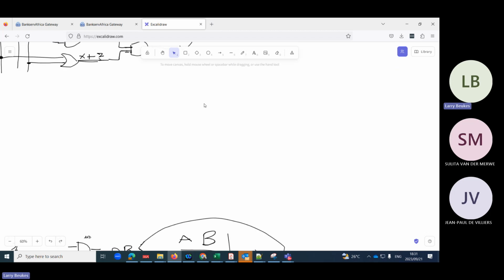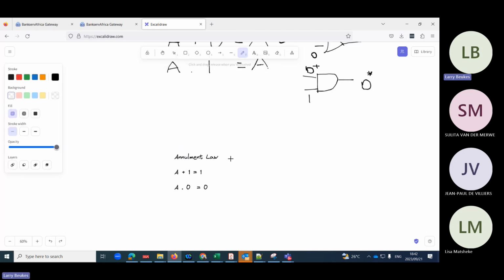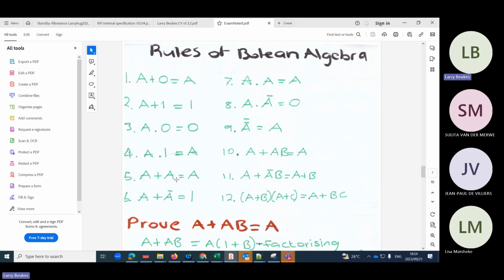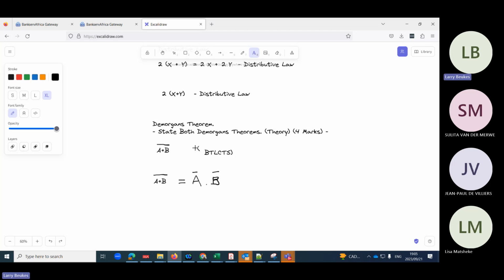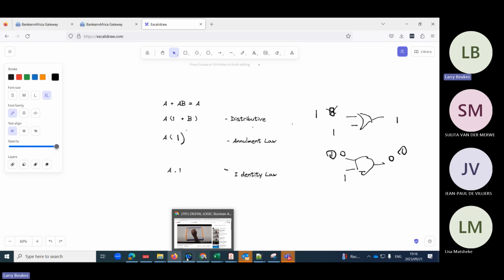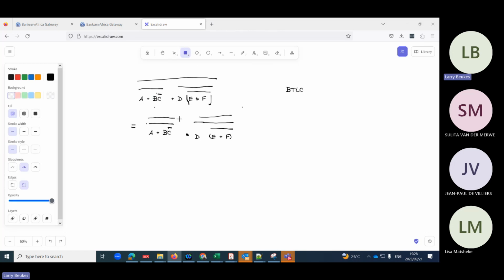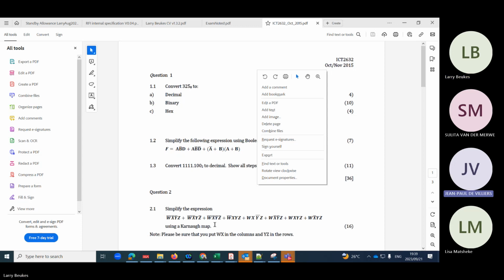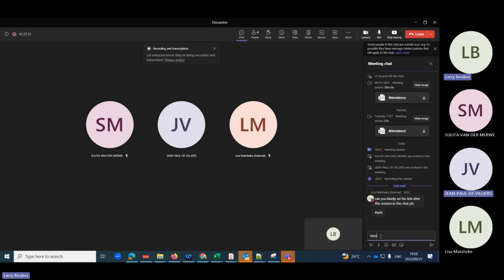Bolean Algebra & Demorgans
Bolean Algebra Laws & Demorgan's Theorem